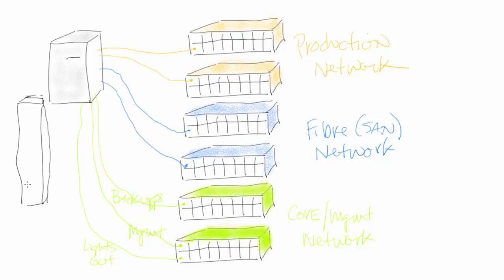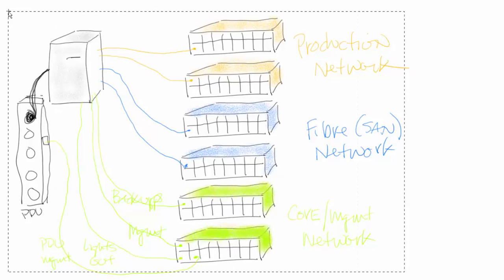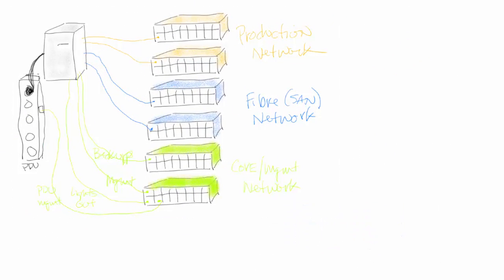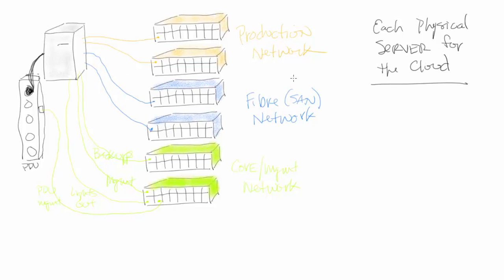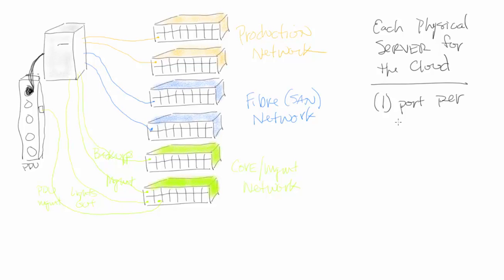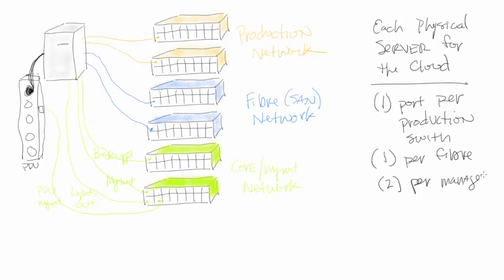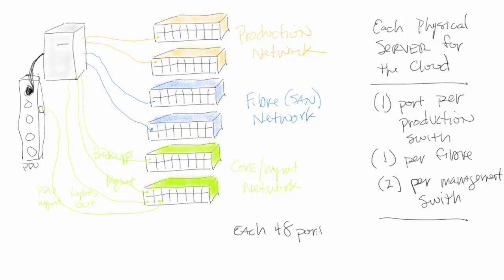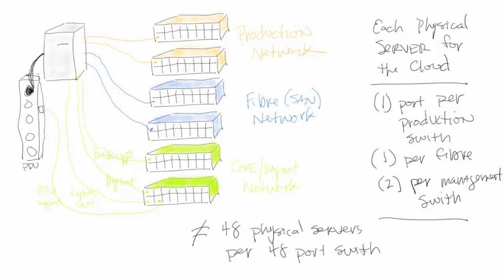Sizing Cloud : Server and Switch ports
Understand sizing cloud as it relates to sizing servers and switch ports.